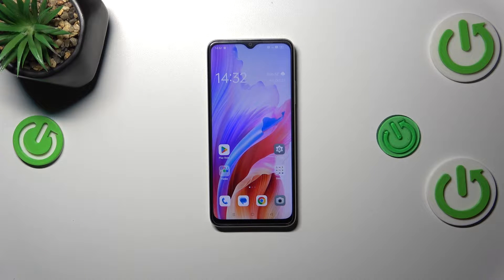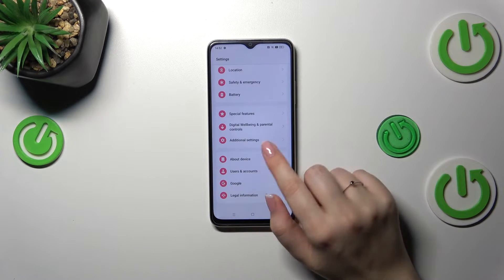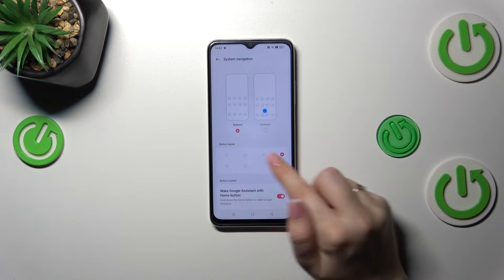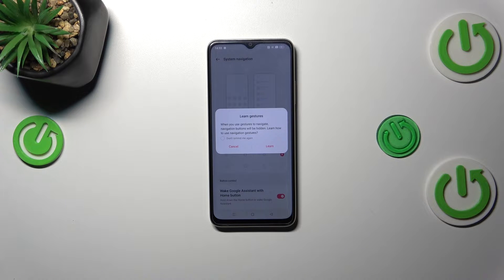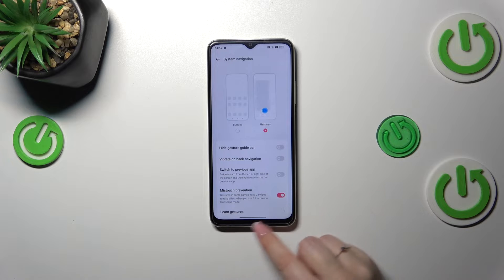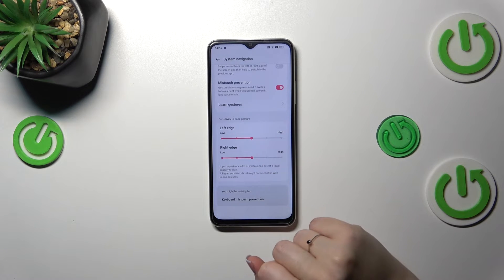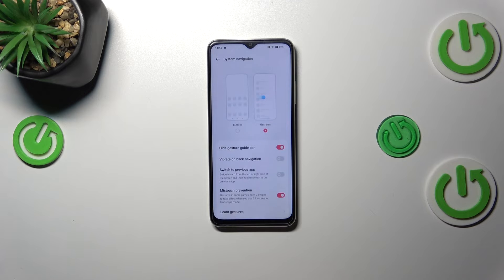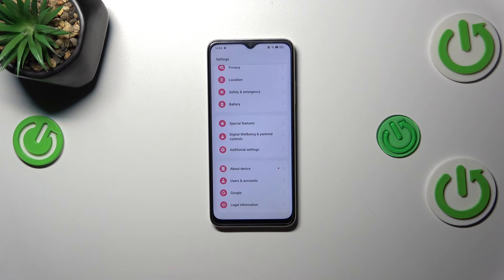How to Set Gestures Navigation on OPPO A18?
Find out more info about OPPO A18:
This tutorial will guide you through the process of setting up gesture navigation on your OPPO A18 smartphone. Gesture navigation provides an intuitive and convenient way to navigate your device. We will provide step-by-step instructions to help you enable and customize gesture navigation on your OPPO A18.

Why is it important to know how to set up gesture navigation on your OPPO A18? What are gesture navigation controls, and what advantages do they offer compared to traditional navigation buttons? Are there any prerequisites or specific settings to consider before enabling gesture navigation? How can you access the gesture navigation settings on the OPPO A18? What are the steps involved in enabling and customizing gesture navigation on your device?